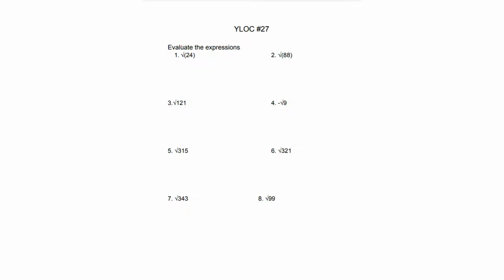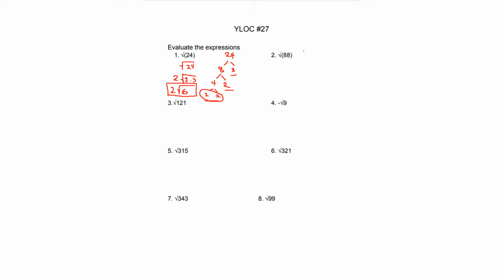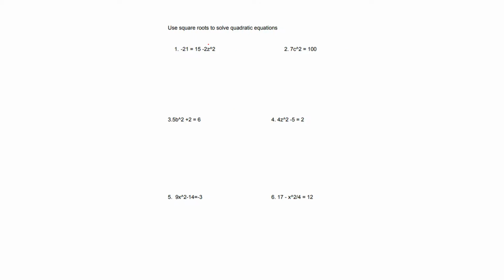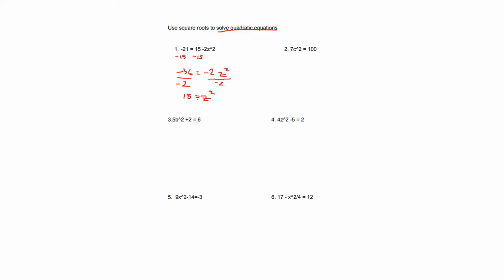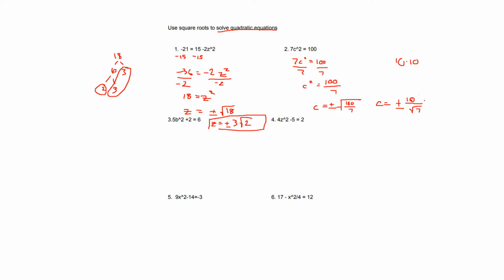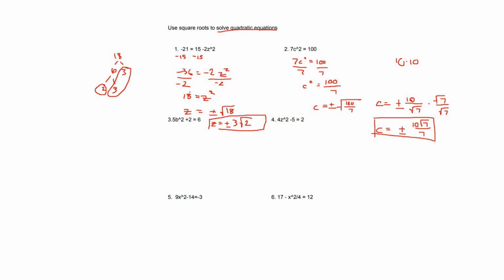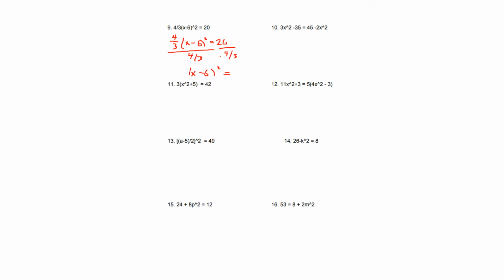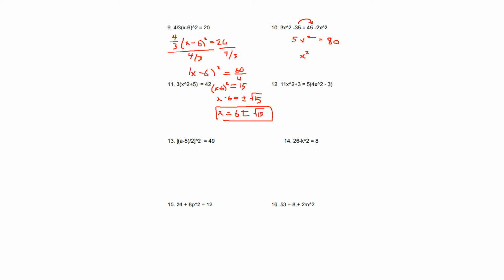7th Grade Math | Lesson 27 #1